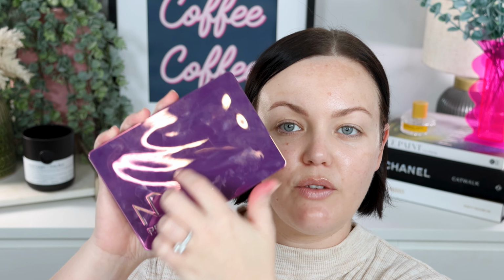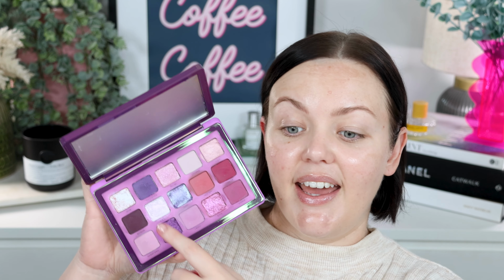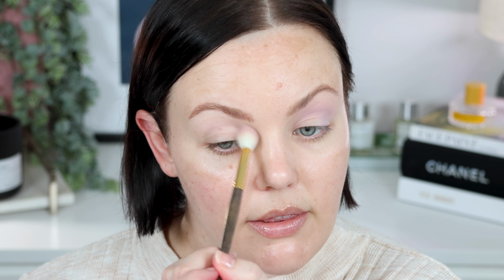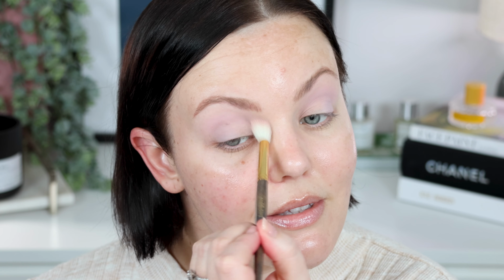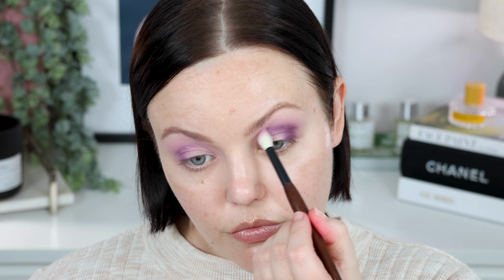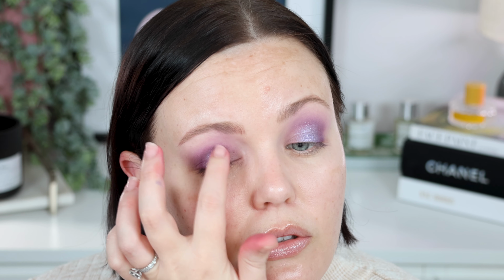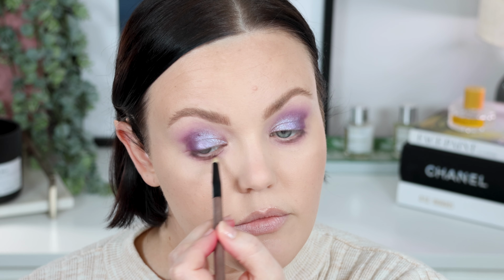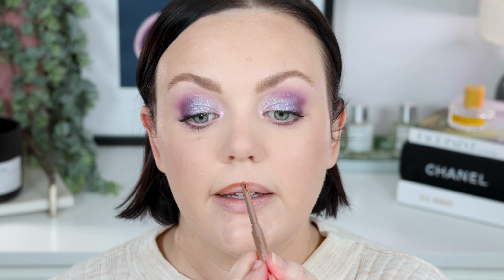Nastasha Denona Roxa Palette | In Depth Swatches, Look & Honest Review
Hi Friends! I hope you enjoy this little review of the Natasha Denona Roxa Palette!

Beautylish: (They have free to shipping to AU)

Other Makeup I’m Wearing:
- Eyes

Patrick Ta Major Skin Hydra-Luxe Luminous Skin Perfecting Foundation - Shade 6

Timestamps
00:00 - Intro & Quick Details
01:57 - In Depth Palette Swatches
07:10 - Eyelook

Sonia G Brushes

♦ SOCIAL MEDIA ♦

Martina Lily
xx